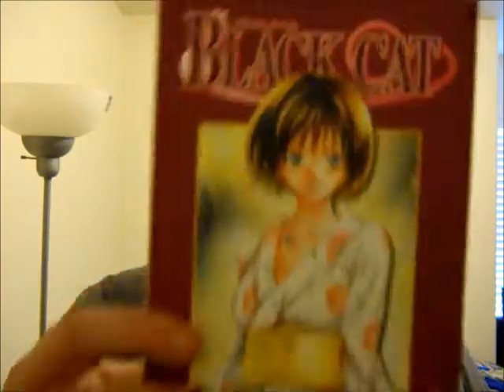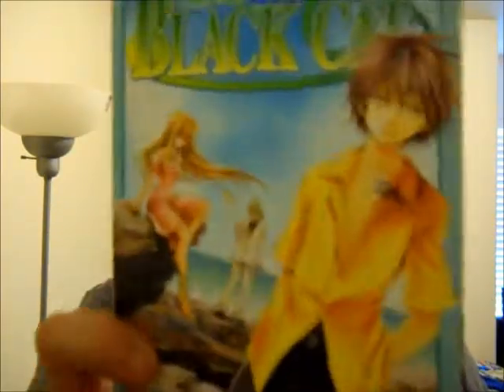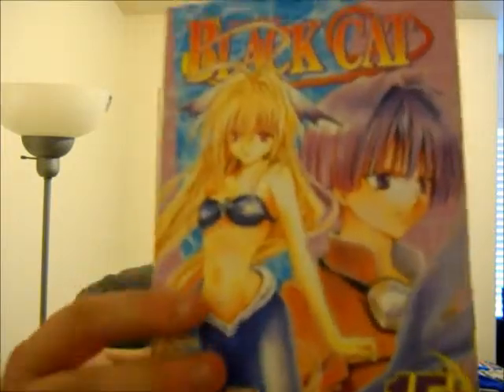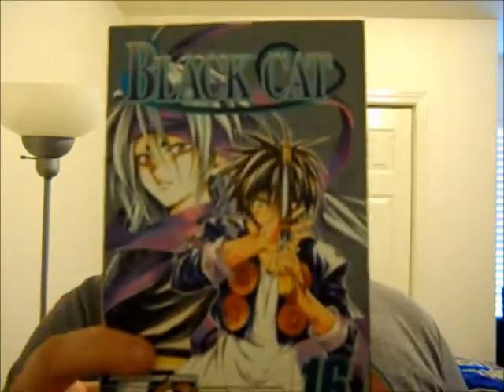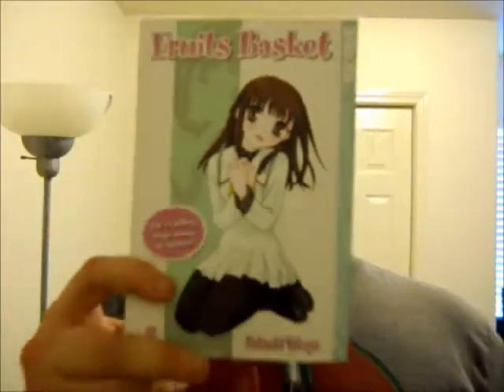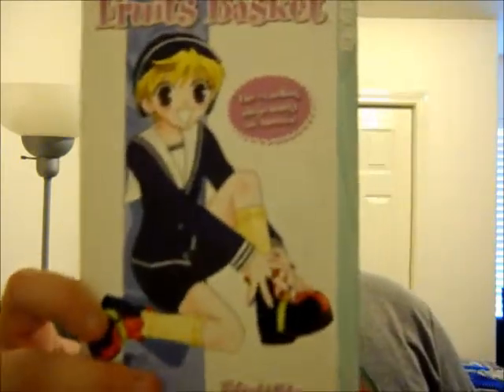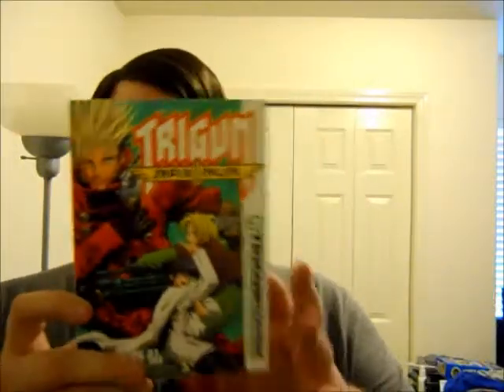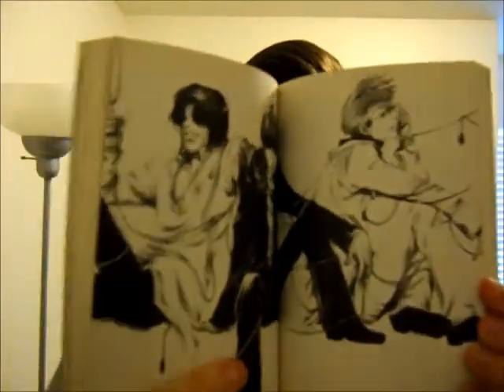Used Anime and Manga Haul 2!!!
In which I show you the anime and manga I got used from Hastings and Powells Books. Enjoy!